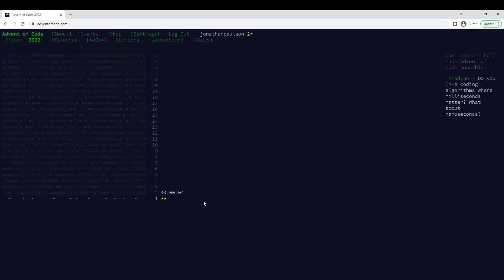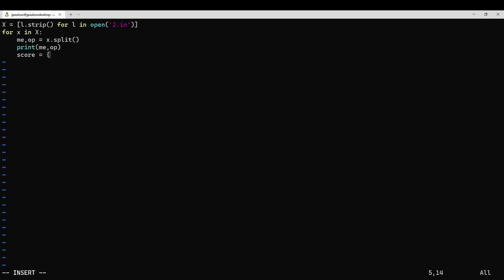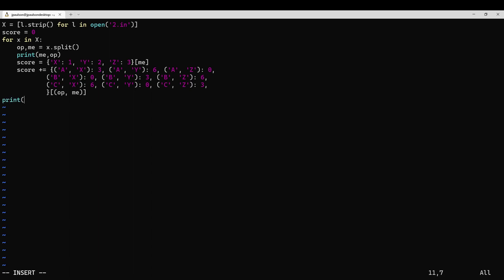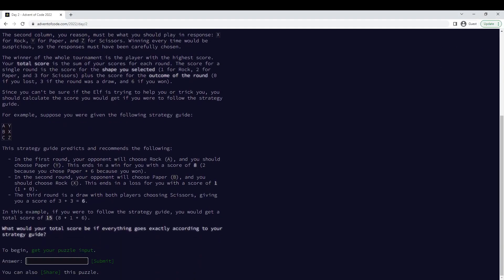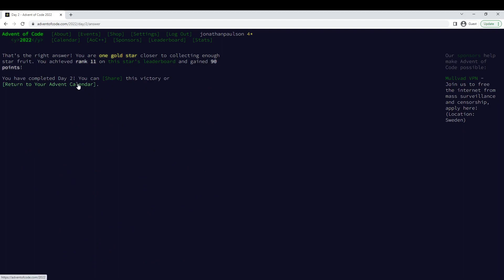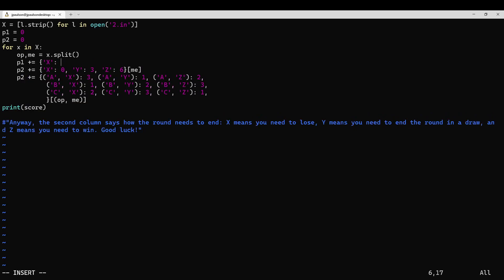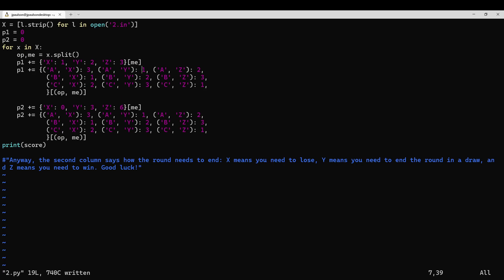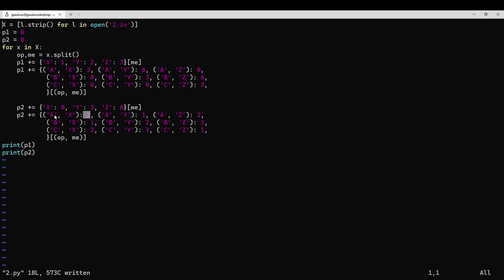Advent of Code 2022 - Day 2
Placed 22nd on part 1; 11th on part 2.

I'm sure this wasn't the best way to do it, but it seemed simplest in the moment. Lucky for me I didn't mess the logic up; could've easily required several tries today.